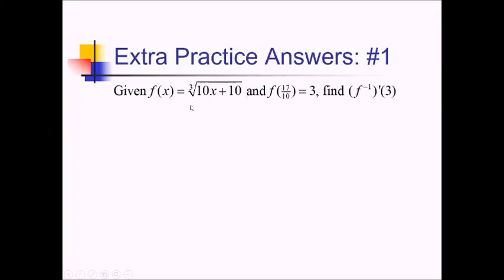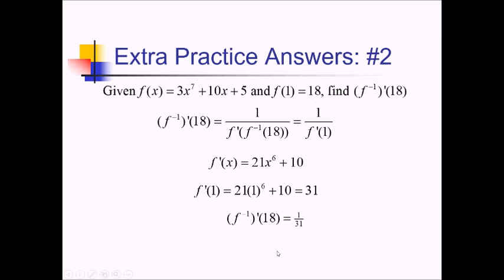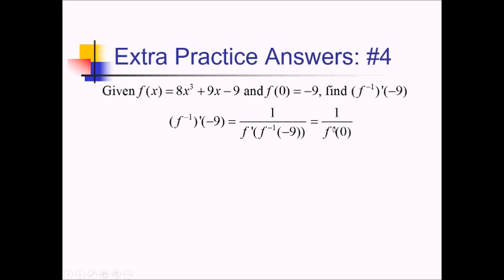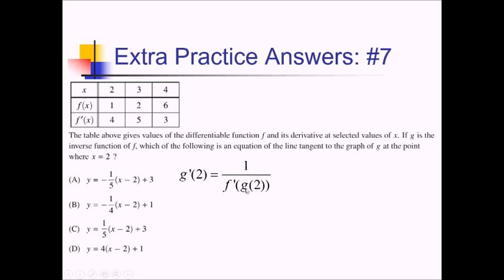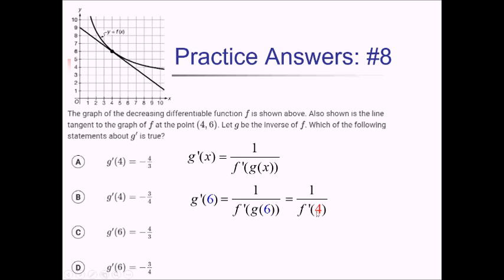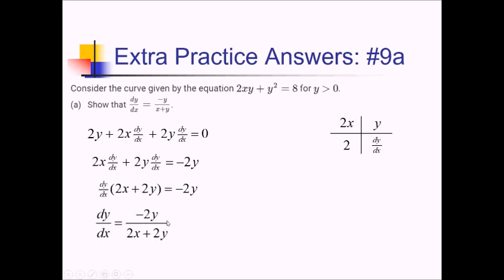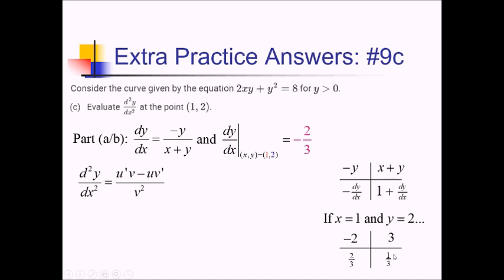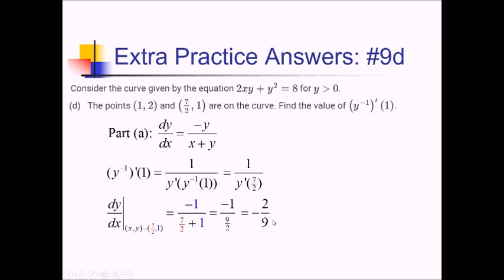Derivatives of Inverses: Problem Set #3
Worked problems showing how to find values of derivatives of inverse functions.

Go here for a PDF and handout to go along with this video